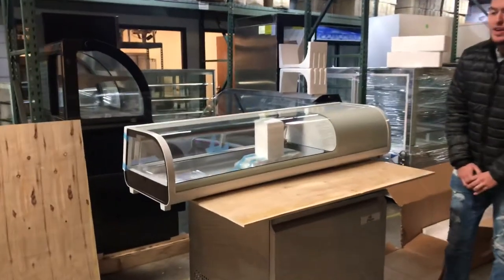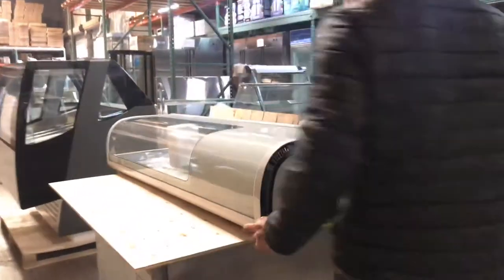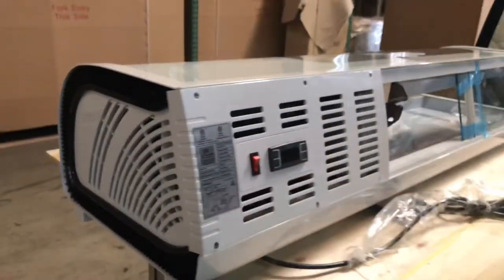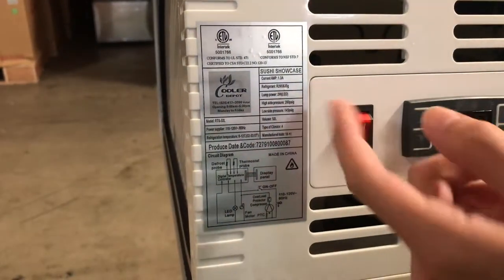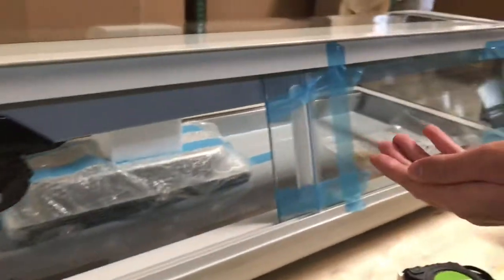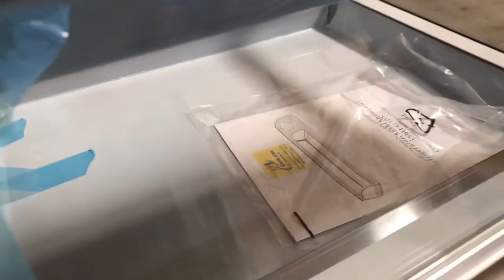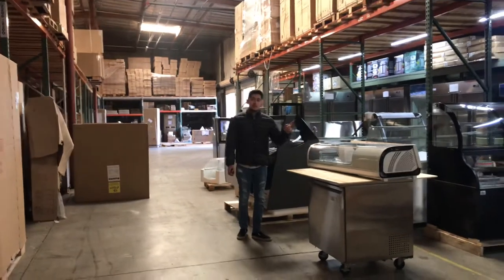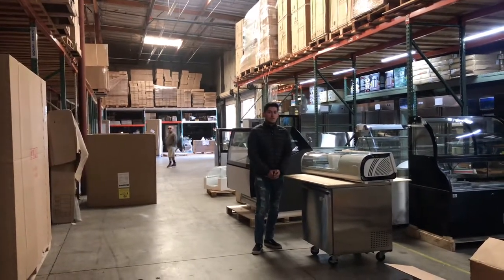53 inch JAPANESE SUSHI Display SASHIMI POKE DELI CASE REFRIGERATOR REFRIGERATED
JAPANESE SUSHI Display SASHIMI POKE DELI CASE REFRIGERATOR REFRIGERATED

THIS EQUIPMENT IS BRAND NEW IN THE FACTORY BOX.ETL
NSF$1190 ITEM #: RTS-42L, SIZE: L48 IN *W17 IN *H10.5 IN,
NSF$1390 ITEM #: RTS-62L, SIZE: L60 IN *W17 IN *H10.5 IN,
NSF$1590, ITEM # RTS-132L, SIZE: L77 IN *W17 IN *H10.5 IN,
More item
6 Beverage Dispenser  Juices Drink Machine
7 Electric Oven  Convection  Kitchen Cooking Multiple Food
8 Refrigerator Commercial Cooler Freezer
9 Double Pan Thai Fried Ice Cream Machine,Ice Cream Roll Maker With Glass Cover
10 Gelato Ice Cream Freezer Display Cases Display
11 Refrigerator Glass Door Beer Flower Cooler
12  Dough Mixers Grinder Bakery Mixer
13 Display Refrigerator Subway Sandwich Sushi Showcase
14 Pizza Prep Table Refrigerator
15 Commercial Grade Popcorn Machine Maker Red Popcorn Popper Machine Maker Cart
16 Salad Sandwich Prep Table Refrigerator
17 Stainless Steel Three Compartment Sink Commercial Kitchen  Sinks
18 Slicer Hot Dog Grill Meat Saw
19 Japanese Sushi Sashimi Poke Deli Case Refrigerator Refrigerated
20 Refrigerated Truck Van Trailer Cooler Refrigerator Freezer
21 Refrigerator Undercounter Under Counter Freezer
22 Ommercial Vacuum Sealer System Food Sealing Machine Kitchen Storage Packing
23 manitowoc new commercial ice maker ice machine
24 beverage dispenser  juices drink machine